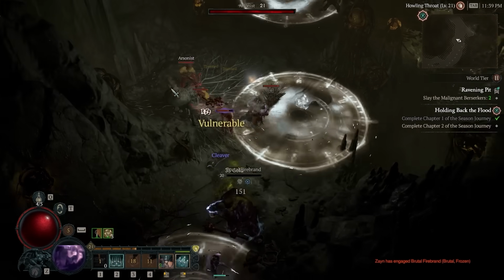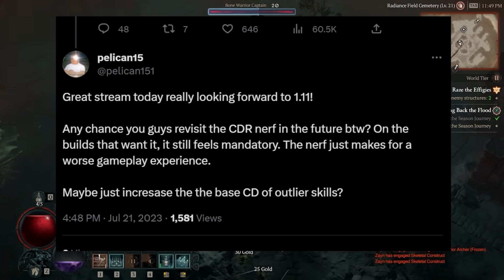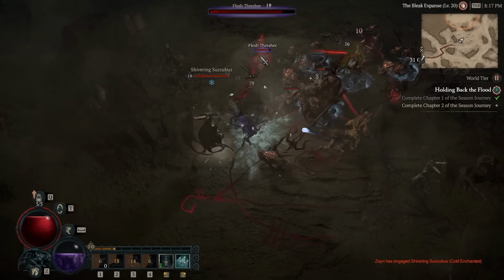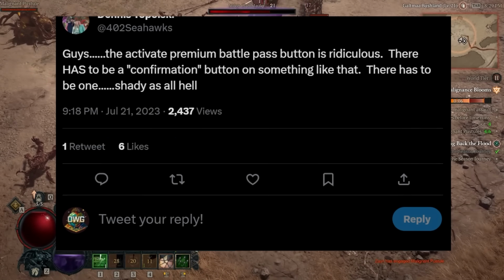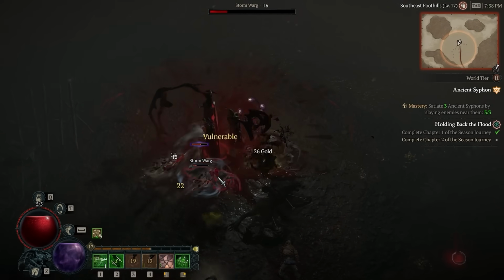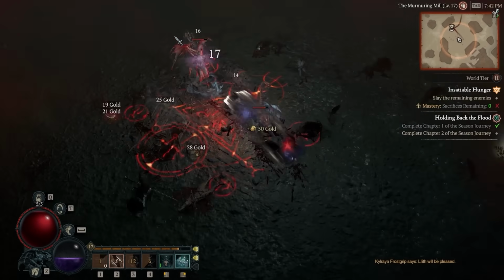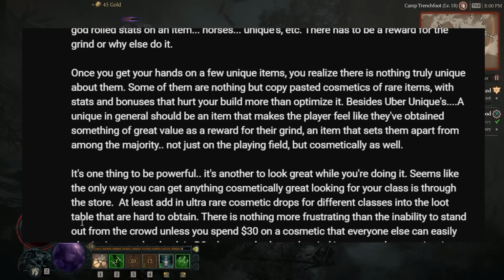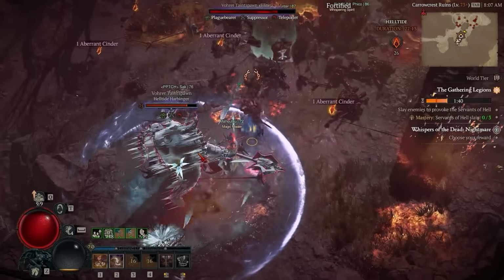Diablo 4 - I Was NOT Expecting This News Today...Devs New Updates About The Game's Biggest Feature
Very special thank you to Skytech Gaming, Intel, and SignalRGB for believing in my work and sponsoring this video!

So Diablo 4 just got some new dev responses that I did not expect at all and some bring up some critical discussions about the future of the game, especially when it comes to Diablo 4's biggest features.

VIDEO GUIDE:
00:00 What just happened with Diablo 4?
02:13 Big Nightmare Dungeon Update
03:03 More Sorcerer and Barbarian Updates
03:39 Devs New Response about Inventory
04:30 Remove CDR Entirely? Devs Reply!
06:01 Seasonal Journey Is Boring...Devs Response
07:50 Updating World Events
08:20 New Bosses Being Worked On!
09:52 Shady Battle Pass Tactics...Devs Reply
10:44 Tree of Whispers Issues
11:31 Remove Renown Completely
13:24 Overwatch's 2 Influence
15:07 Season Rewards are...Meh
17:44 Your Top Comments!